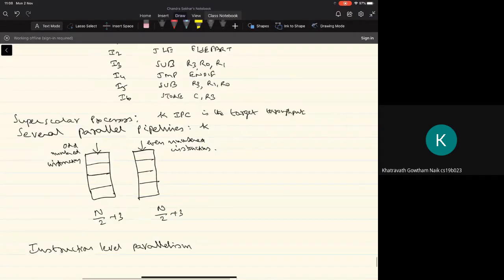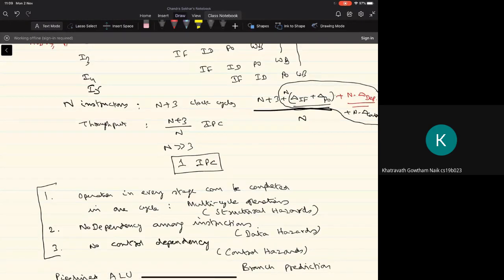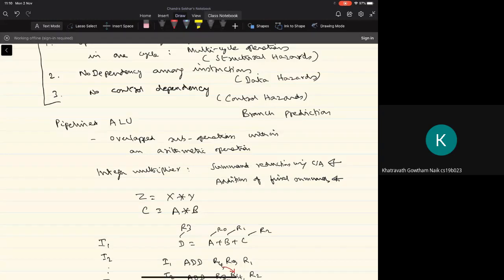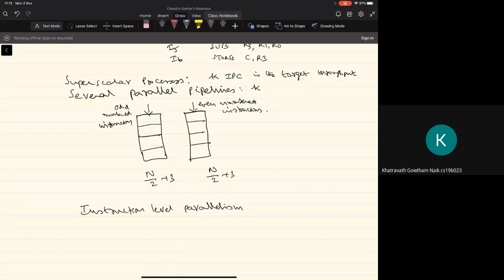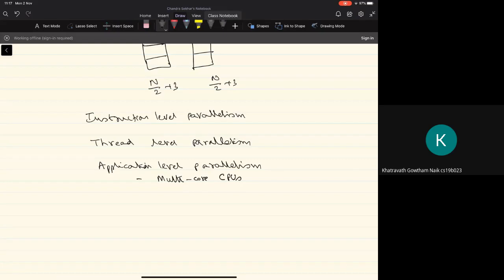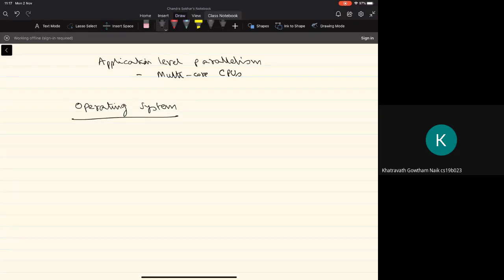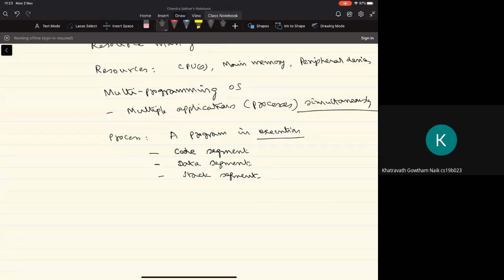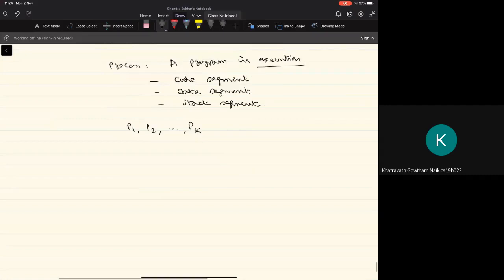CS2300 FCSD | Lec 37 | Introduction to operating systems